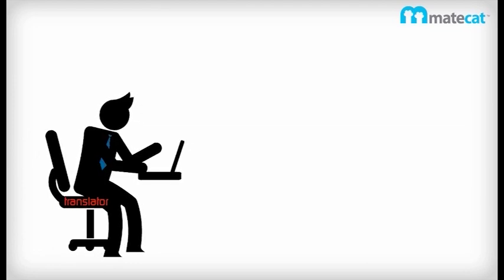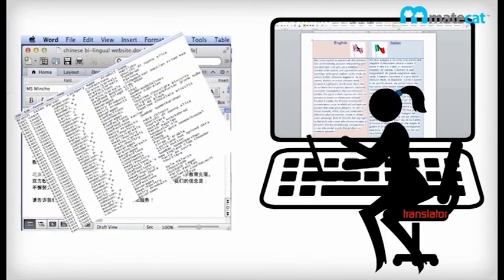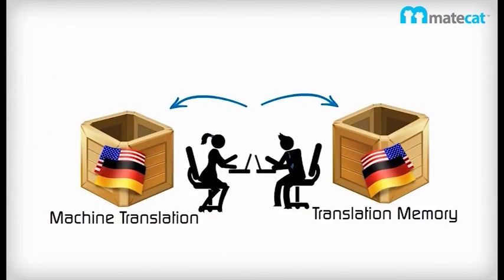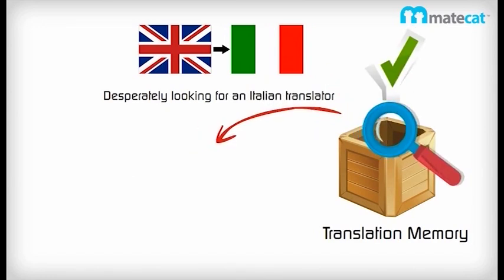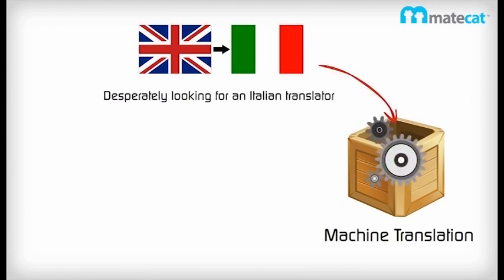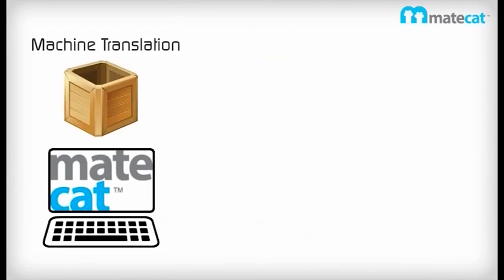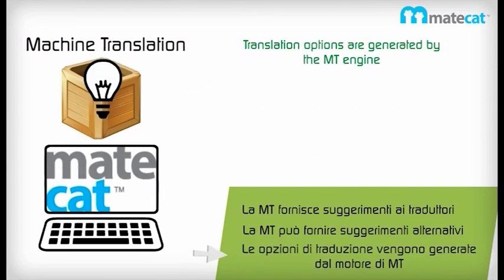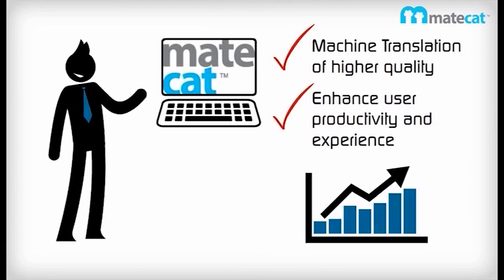MateCat Project: a simple, web-based CAT Tool for translators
This video introduces the scope and goals of the EU funded MateCat project.

Most professional translators work with special text editing programs, called "CAT tools". CAT stands for "Computer Assisted Translation". CAT tools support many file formats and languages; they assist translators with a suite of tools, including spell checkers, terminology managers, electronic dictionaries, translation memories, and, more recently, machine translation engines.

The MateCat research project is developing a new web-based CAT tool featuring innovative and amazing machine translation technology, that
- pinpoints parts of a translation that are less reliable
- instantly learns from user corrections and feedback
- and silently adapts to the document and writing style
MateCat offers a simple, web-based CAT Tool for your business which will provide machine translation suggestions of higher quality than today's industry standards and enhance both the productivity and the user experience of translators.

Directed by Marzia Lucianer (FBK Press Office) and Marcello Federico (HLT Research Unit, Fondazione Bruno Kessler - ICT, Trento, Italy )

copyright: FBK 2013